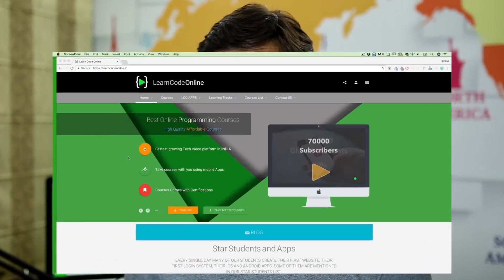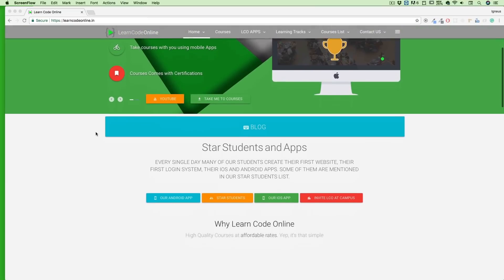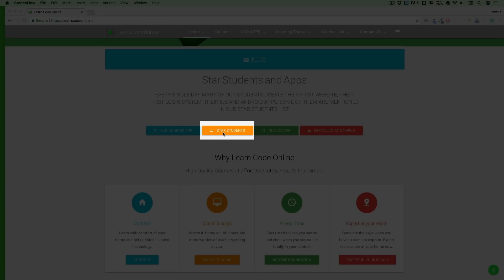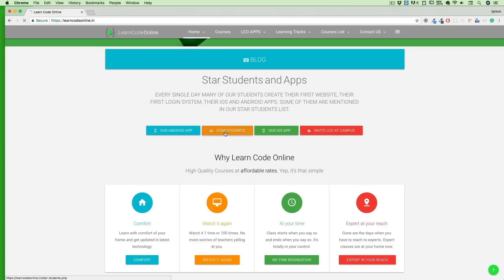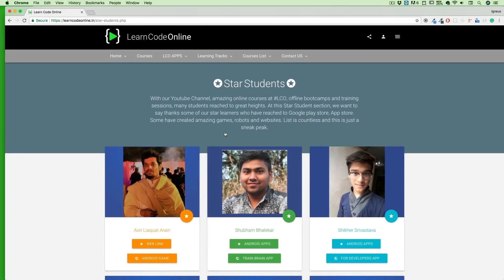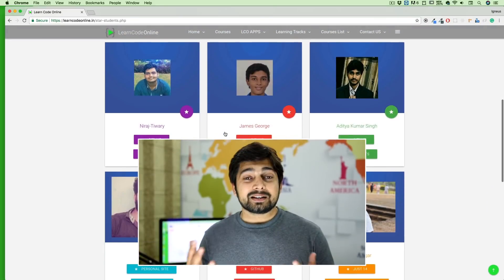Star Students and give aways at learn code online